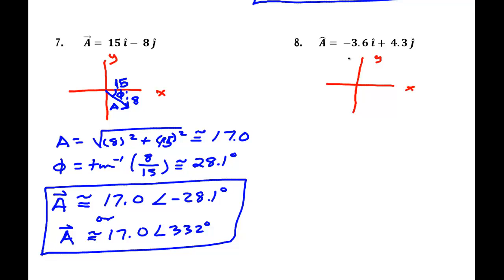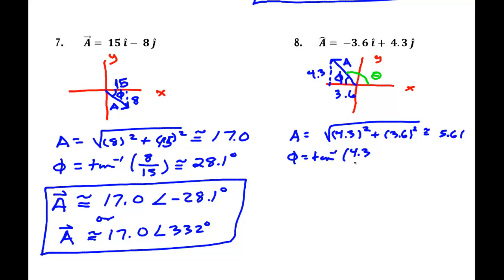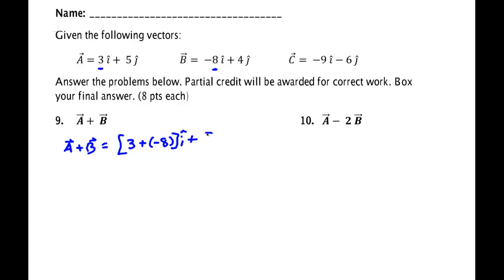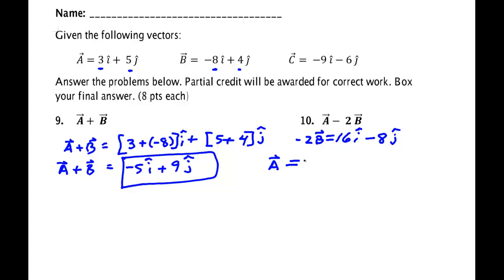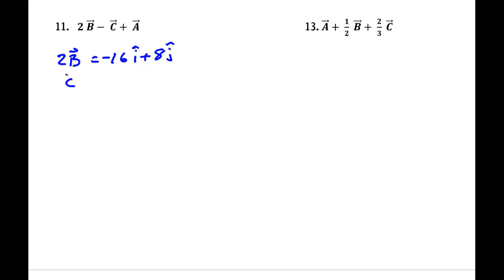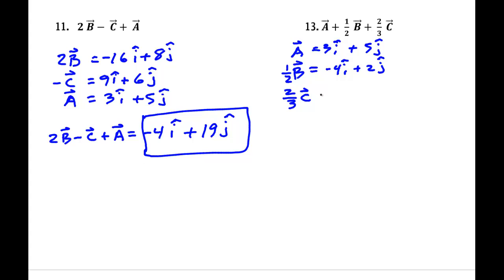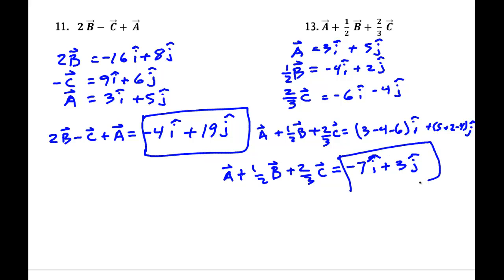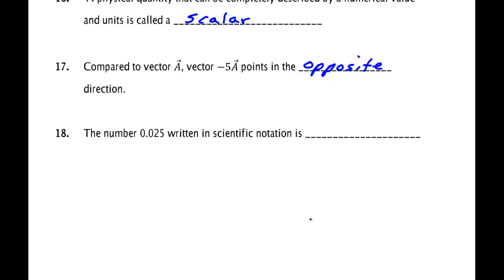AP Physics Test 2 PART B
Solutions to problems 8-18 on Test 2 of Fall 2013 AP Physics course. Topics covered are vectors and topics tested previously on Test 1.